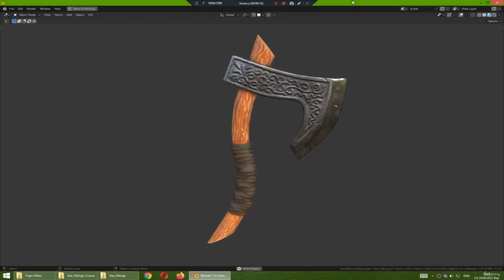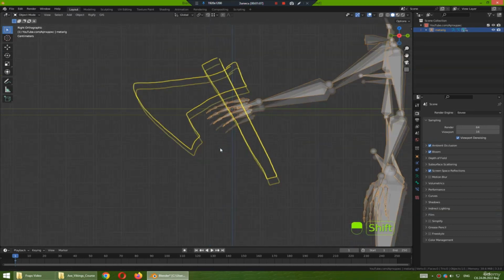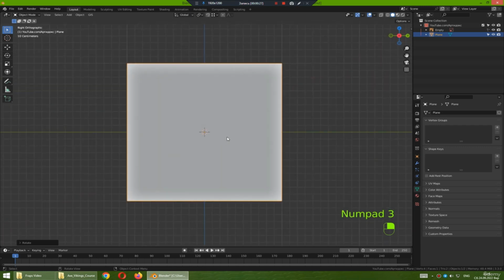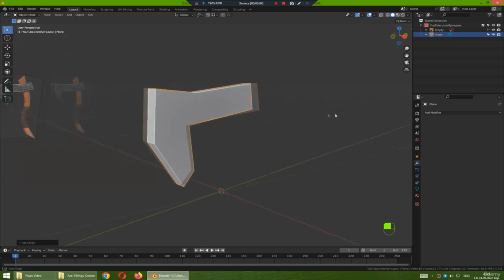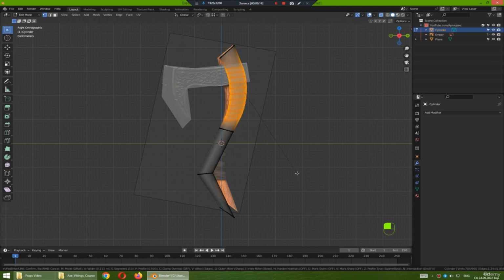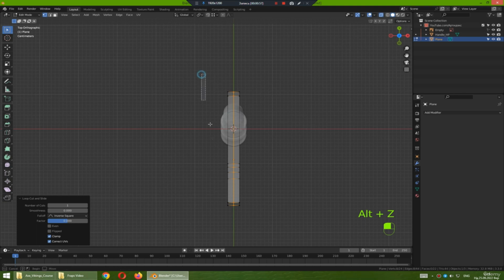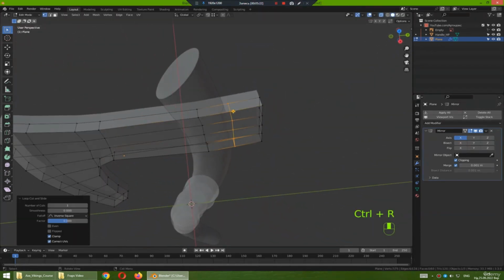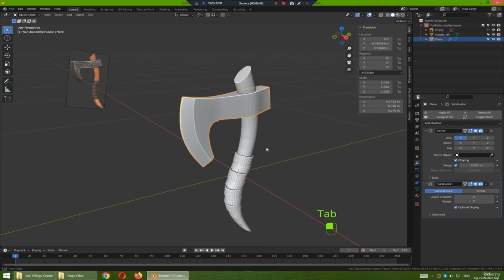How to Create a 3D game asset in Blender. Blender Tutorial (Part 1)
What you'll learn:
AAA 3D game asset pipeline.
Searching for the right reference material.
3D Modeling.
Texturing.
UV Unwrapping.
Creating a high-poly 3D model.
Creating a low-poly 3D model.
Bake all the high-poly details on top of the low-poly 3D model.

Requirements:
Have Blender installed
Have a Substance painter installed

Description:
Creating 3D game assets is the main focus of this course.

In chapter 1 You can sit back and listen to the introduction to understand the mechanics behind the 3D pipeline.

In chapter 2 You will apply everything you have learned in chapter 1. While creating the barrel you will learn simple but effective modeling techniques in Blender. In Substance painter, you will be able to create realistic-looking materials with ease.

In chapter 3 We go deeper into the creation of the model. creating more challenging shapes so your models will look more realistic and creating materials from scratch. This way you can start thinking about materials in a different light and start looking for ways to create textures and materials you never had thought about before.

Chapters 4+5 Are made for each other. With the creation of the chair, you will get an understanding of shapes and recreate more intricate models. Now that our chair model is done you will learn how to reuse certain parts of the model so we save loads of time and create a ''set'' of models that look good together.

Related Quaries:
blender tutorial,
animation blender,
blender course,
blender animation tutorial,
learn blender,
blender course free,
best blender course,
best blender tutorials,
beginner blender,
blender 3.0 tutorial,
blender 3d modeling tutorial,
blender software tutorial.